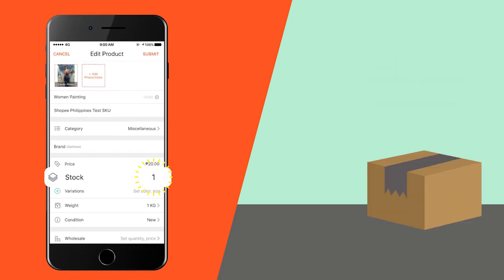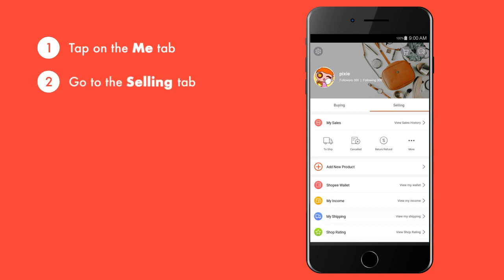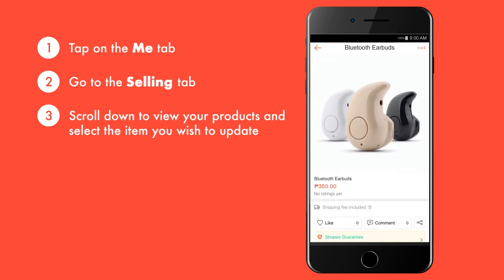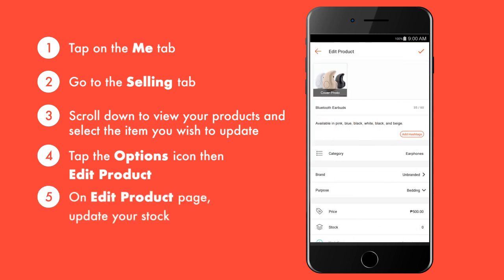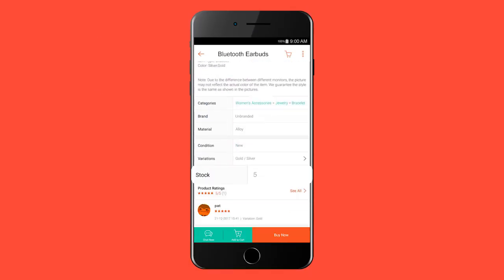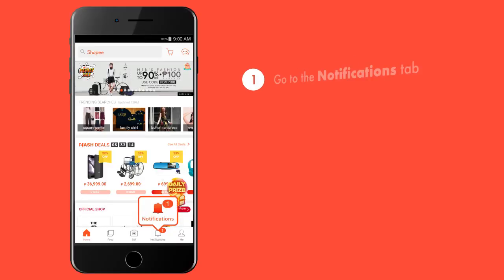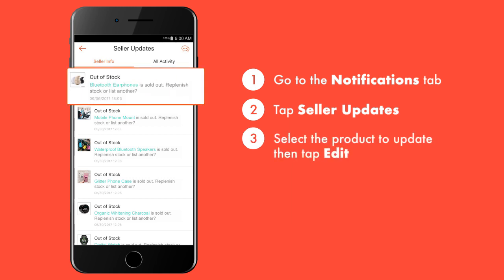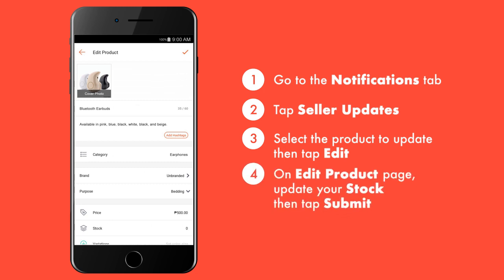ShopeeUniPH: How to Update Your Stock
Learn how to manage your stocks in your Shopee app! To learn more tricks, watch out for our next videos!